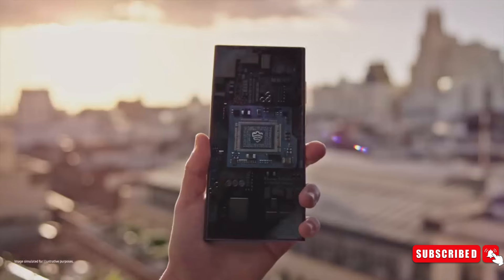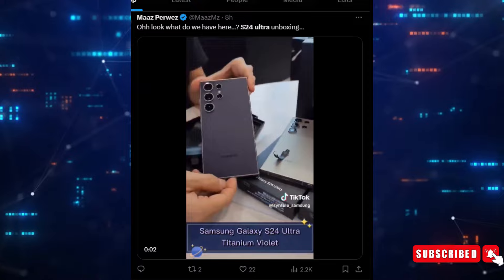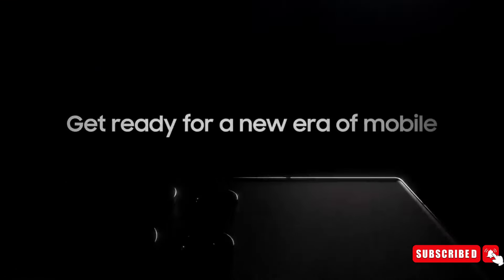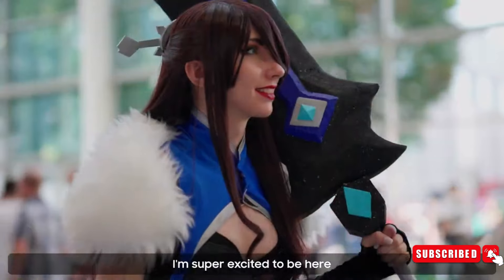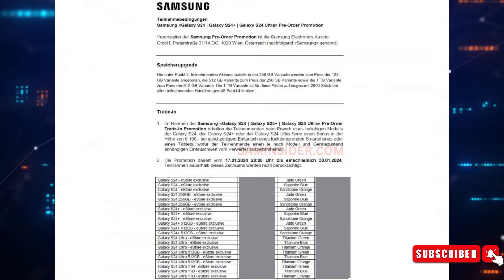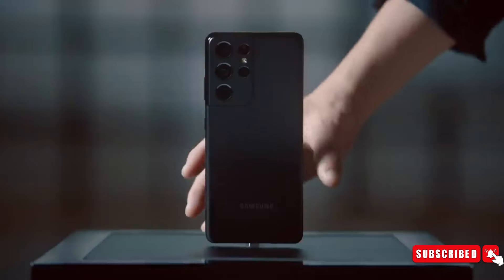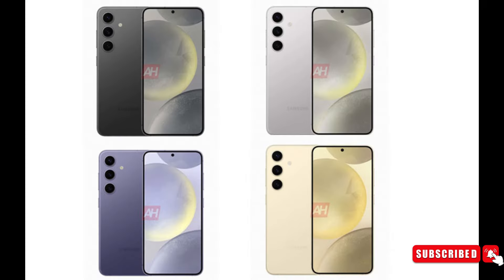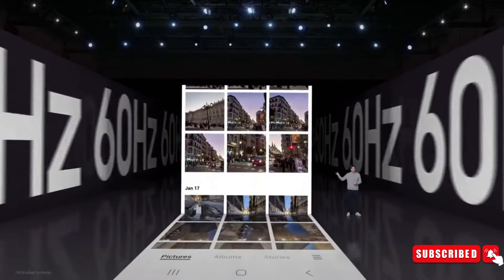Samsung Galaxy S24 Ultra - Exclusive Unboxing Video of Three Titanium Colors Leaked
Samsung's upcoming Galaxy S24 series, scheduled for unveiling on January 17, has been subject to leaks. A notable unboxing video by Maaz Parvez showcases the S24 Ultra in titanium colors. Pre-order incentives include free storage upgrades and a trade-in promotion with a $100 bonus. The S24 and S24+ will be available in different online colors, while the S24 Ultra features exclusive online color options.